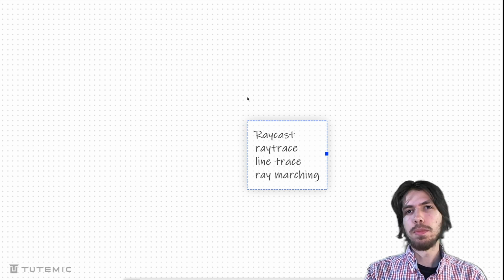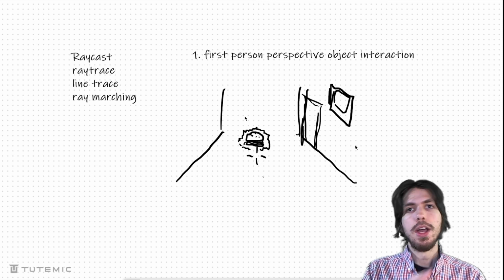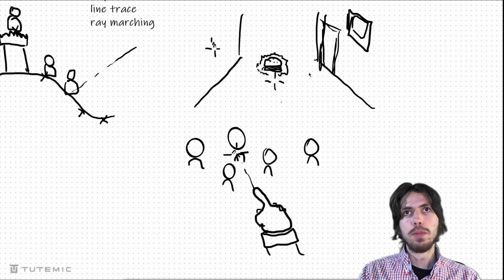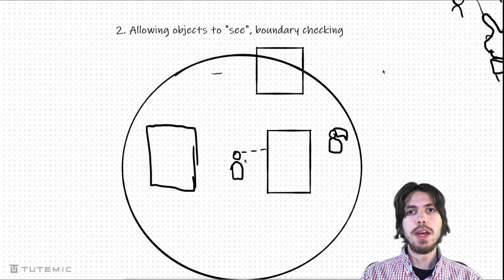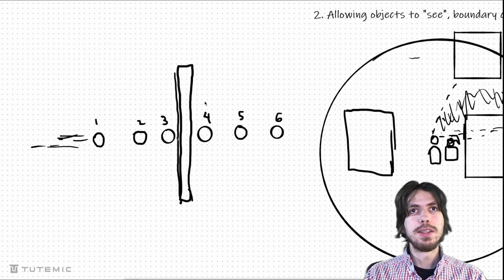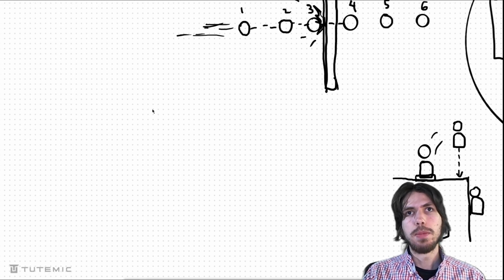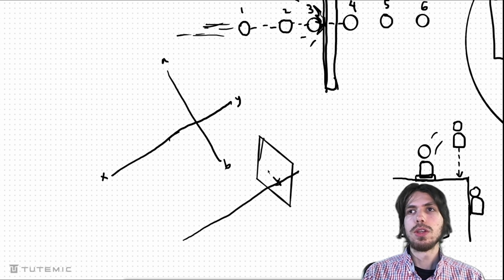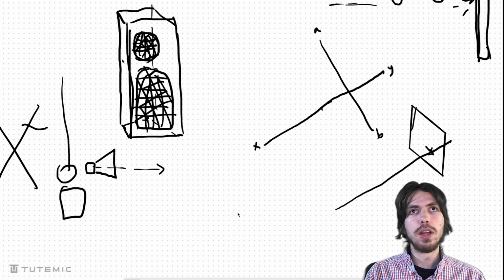When and why raycasting is used in games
This is an introduction to what raycasting is for games, and when we use it.

Timestamps:
Intro: (0:00)
Similar terms, such as raytracing, line tracing, etc.: (0:18)
Explain like I'm 5 eli5 what is raycasting?: (1:12)
Object selection and identification: (3:55)
Placing objects on uneven geometry: (5:49)
Shooting weapons in first-person shooters: (7:35)
Choosing raycasting over projectiles: (10:22)
Stealth game NPC enemy line of sight: (12:35)
Preventing teleporting past boundaries: (16:03)
Preventing projectiles from going through walls: (17:04)
Detecting the floor underneath a player, preventing air jumping: (20:29)
Self-driving car sensors: (23:25)
Simple breakdown of how raycasting works: (24:28)
How expensive is raycasting?: (26:20)
Algorithms for speeding up raycasting : (28:53)
Limiting the length of the ray: (32:46)
Speeding up traditional projectile checks: (33:45)
Sign off (35:19)